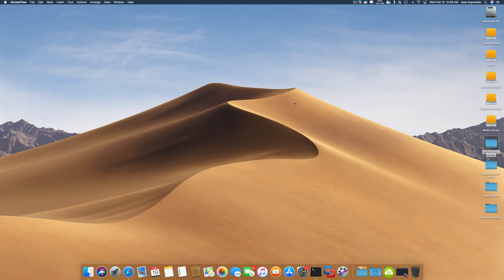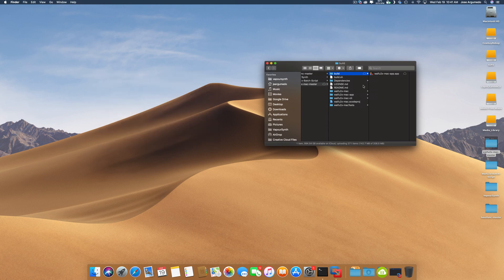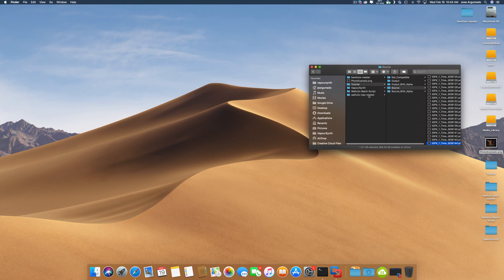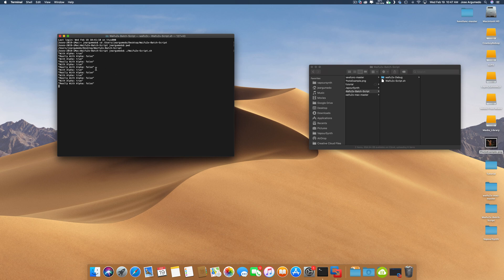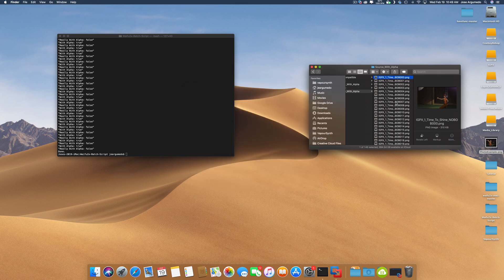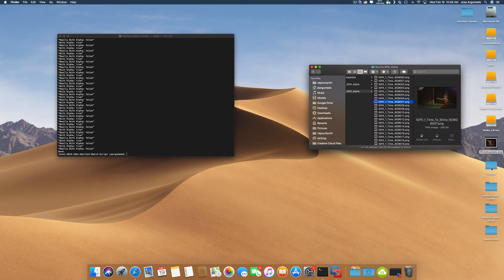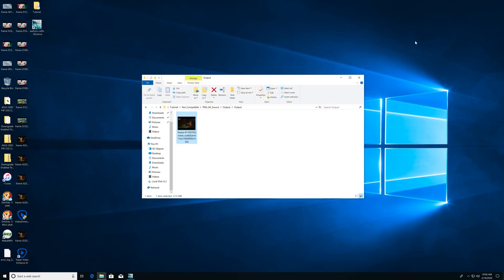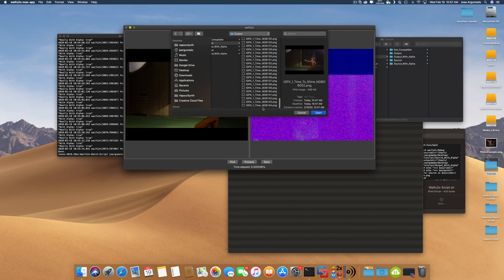Waifu2x Tutorial For macOS - (Outdated, New Tutorial In Description)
UPDATE 2: There is a version on the Mac App Store worth checking out. Here's a video on it

UPDATE: Hey there! The author of Waifu2x on the Mac has updated to include 16-bit importing (but not exporting). If you download that version and use the script I provided, unfortunately the script will not work now. If you download it directly from my Google Drive the script will still work. I am currently working with a good friend to update the script and at which time I will make a new tutorial and leave a link here. Thanks!

Original description: This is a tutorial for the macOS version of Waifu2x with some feature requests in the future. Hopefully, some talented people can write more scripts for us to use in the future. Enjoy!

I did not mention it in the video, but it is on the GitHub page, you will need XCode. It’s free to download on Apple’s website or from the Mac App Store.